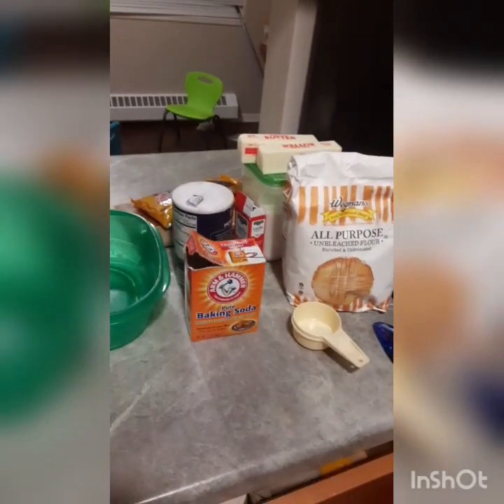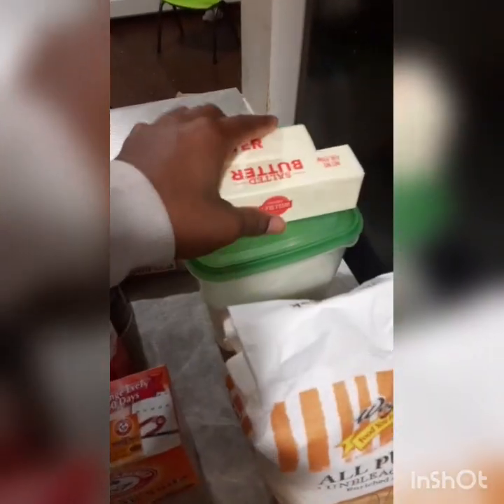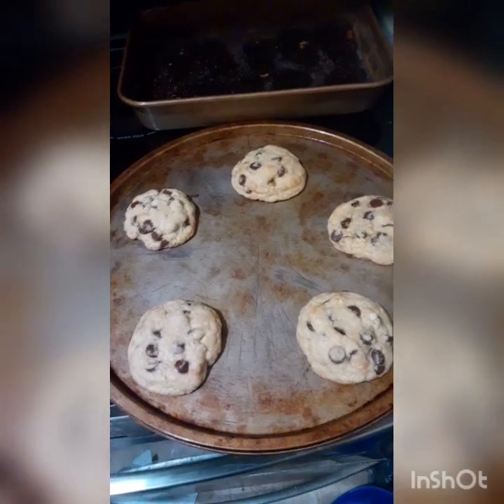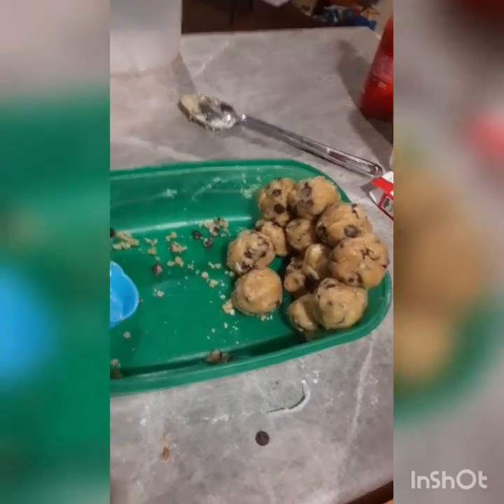I'm back making cookies!